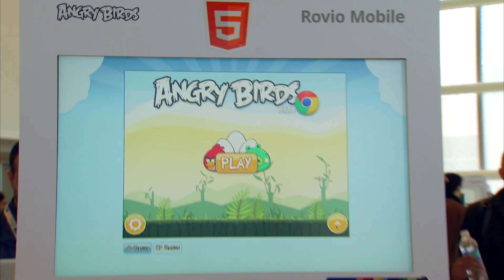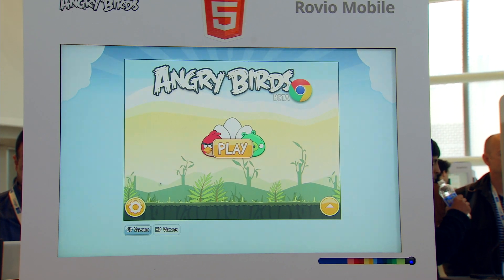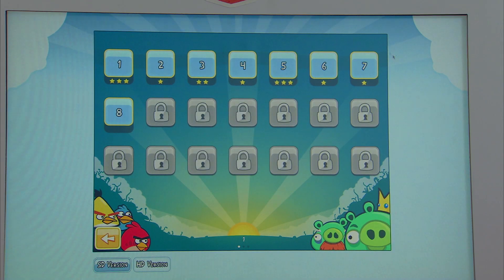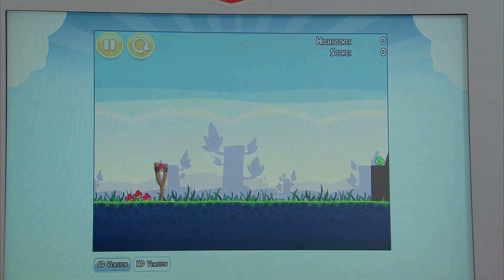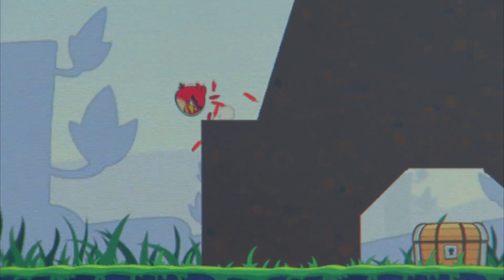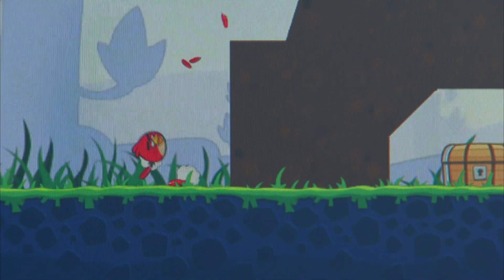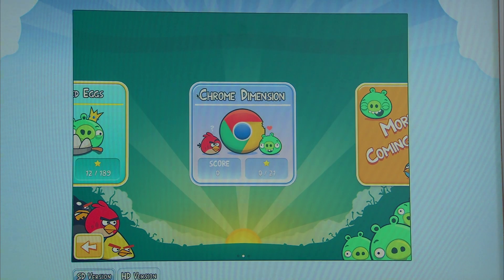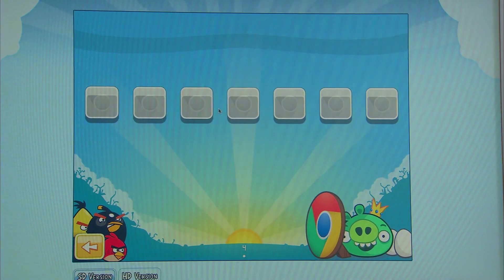Google I/O Sandbox Case Study: Angry Birds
We interviewed Rovio, the makers of Angry Birds, at the Google I/O Sandbox on May 11, 2011 and they explained to us the benefits of building on Chrome. Angry Birds, one of the most popular games for mobile devices, is now available on Chrome!